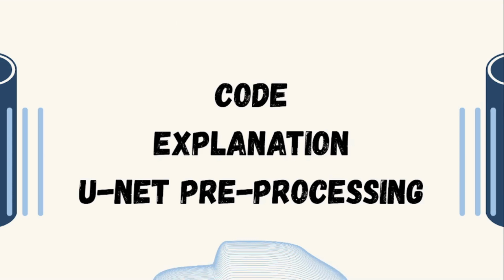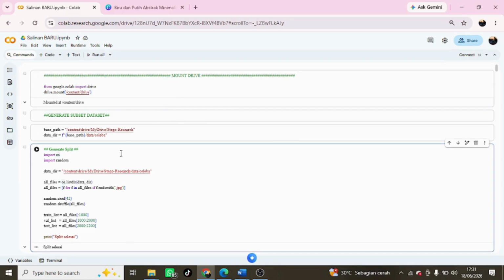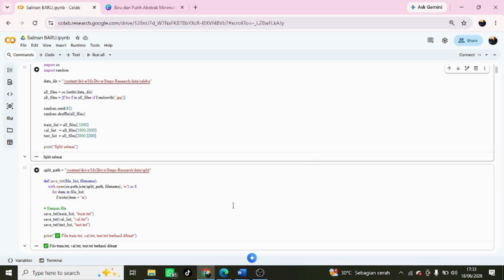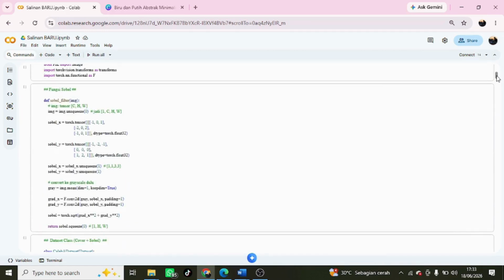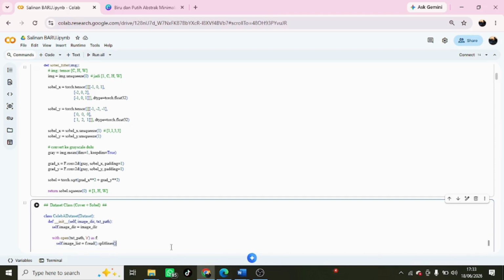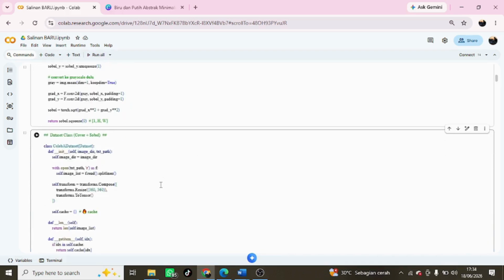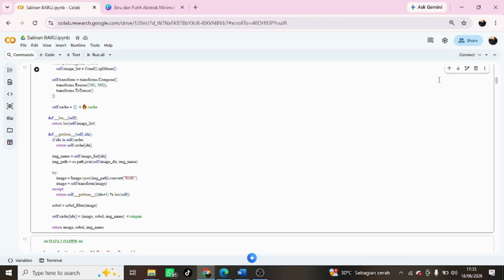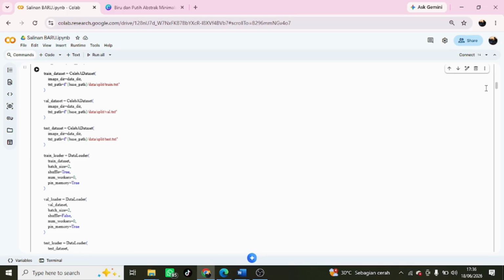Security Evaluation of U-Net Based Image Steganography Against SRNet Steganalysis Attacks - Part 2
This video is an explanation of research entitled "Security Evaluation of U-Net Based Image Steganography Against SRNet Steganalysis Attacks" part 2 (Pre-Processing U-Net)